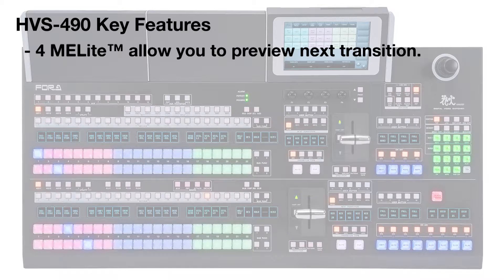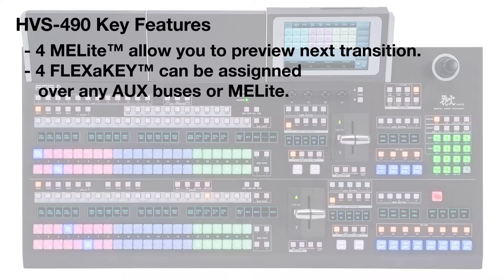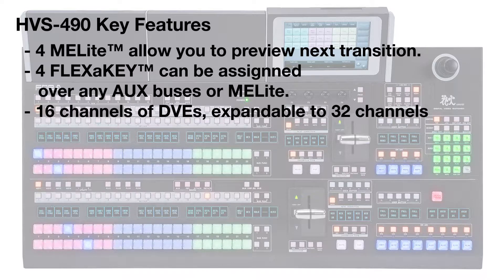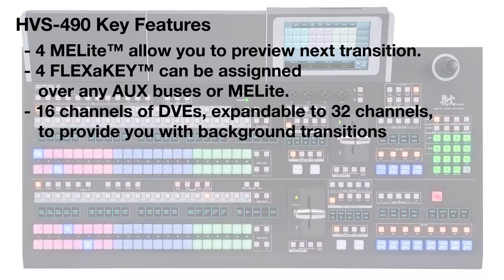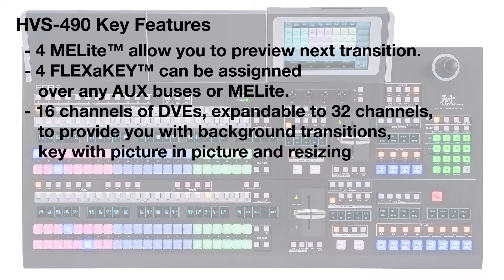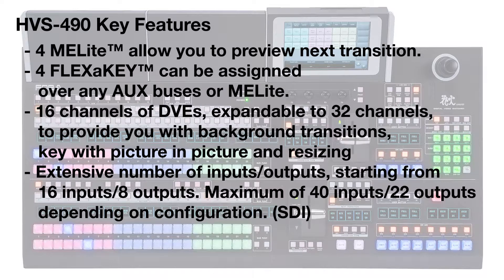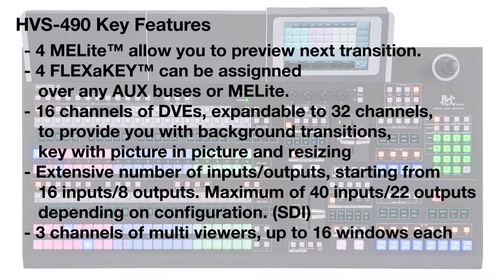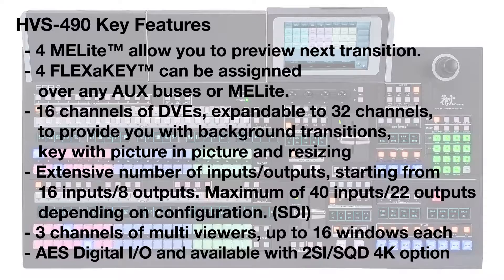HVS-490 Key Features 7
HVS-490 Key Features
- Summary